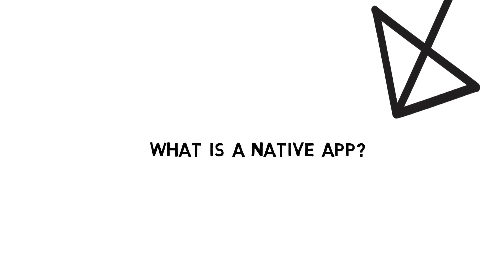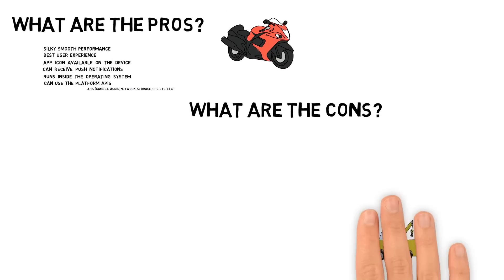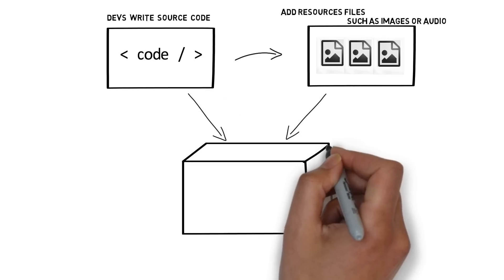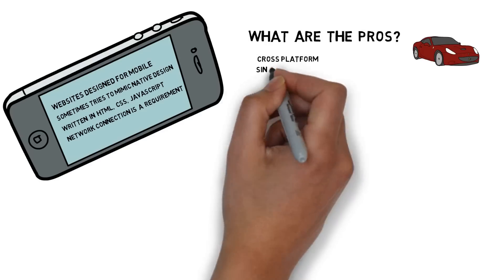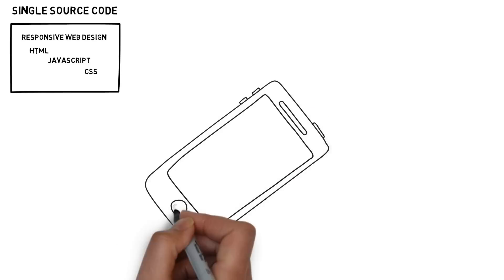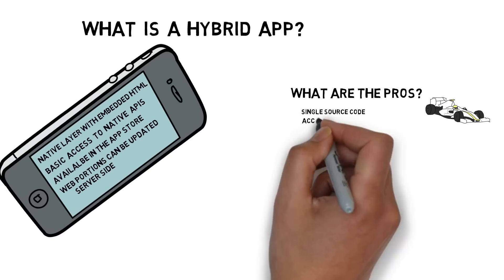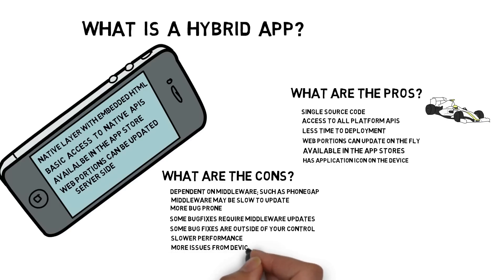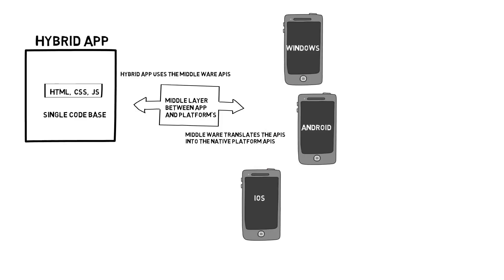Whats the difference between native, web, and hybrid mobile apps?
Are you wondering what distinguishes native, web, and hybrid mobile apps? Let's break it down: Native apps are designed for use on a particular operating system (e.g., iOS or Android) and usually offer the best performance in terms of compatibility with smartphone hardware and features. Web apps are applications that run within the browser window of your device; these generally require an Internet connection to function properly. Hybrid app development combines elements from both native programming language as well as HTML5/CSS3 coding techniques to create cross-platform functionality across multiple devices.